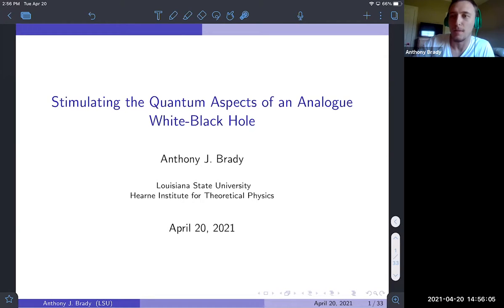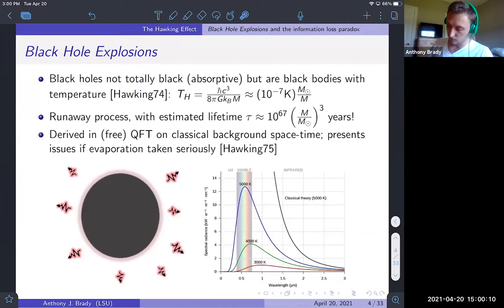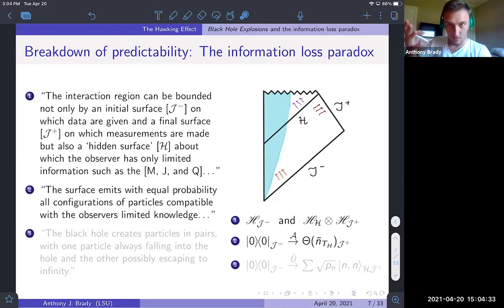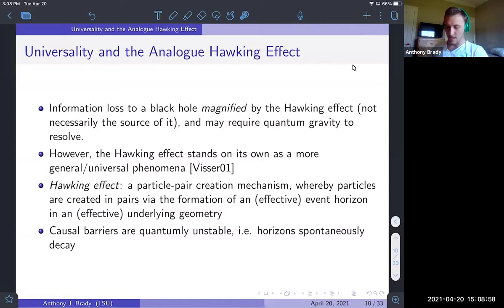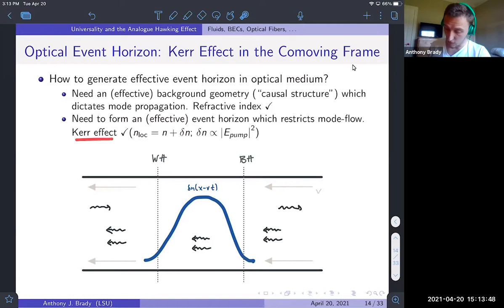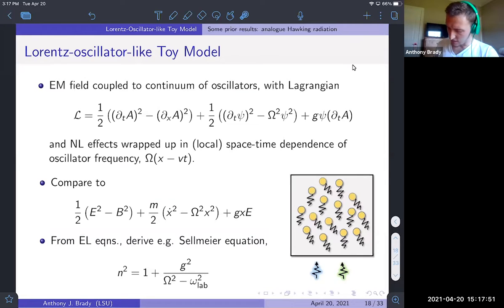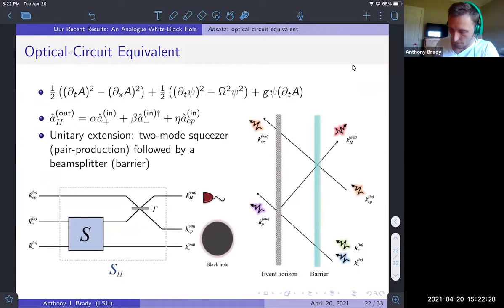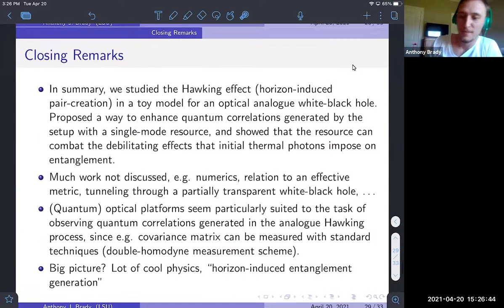Anthony Brady - Stimulating the quantum aspects of an analogue white-black hole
Speaker: Anthony Brady
Title: Stimulating the quantum aspects of an analogue white-black hole Abstract: The Hawking effect was originally discovered in the astrophysical context of the spontaneous decay of black holes into blackbody radiation, i.e., Hawking radiation. However, this effect seems to be universal, appearing anywhere that an effective event horizon forms. Here, we consider the Hawking effect in an optical-analogue gravity context, building on prior theoretical results regarding this effect in dielectric media. In particular, we analyze the pair-creation process of an analogue white-hole–blackhole pair (a white-black hole) which share an interior region and provide a simplification of the relevant scattering processes via the Bloch-Messiah reduction. With this simplification and leveraging the positivity of partial transpose (PPT) criteria, we examine the quantum correlations generated by the white-black hole, quantitatively showing that an environmental background temperature can destroy entanglement between various subsystems, even when the Hawking temperature of the white-black hole is comparatively large. We also discuss the prospect of enhancing and “reviving” entanglement pre-mortem using a single-mode, non-classical resource at the input. Though much of the discussion is phrased in terms of an opticalanalogue model, the methods used and results obtained apply just as well to a variety of other systems supporting this effect.